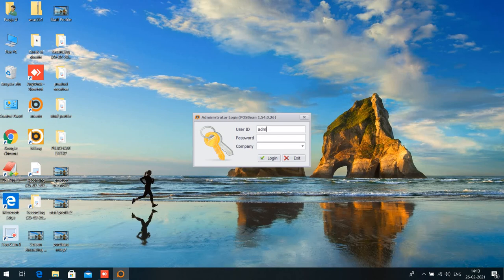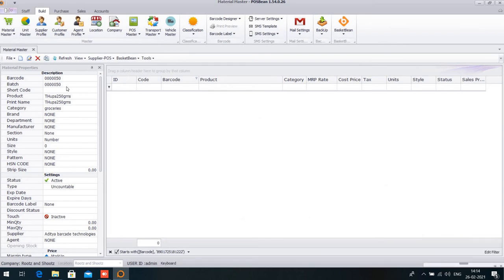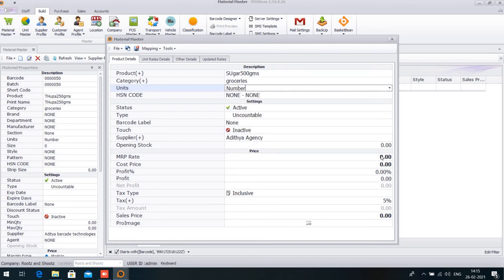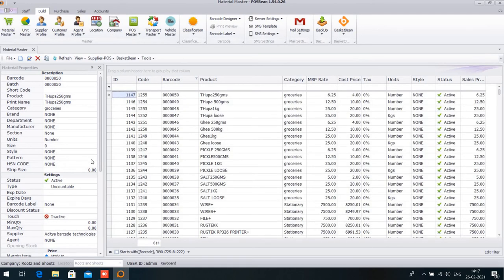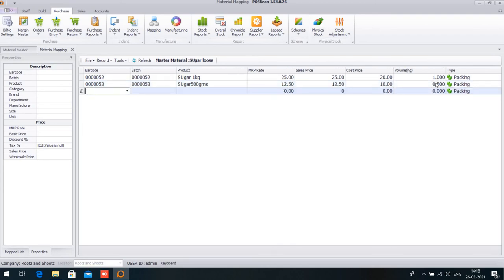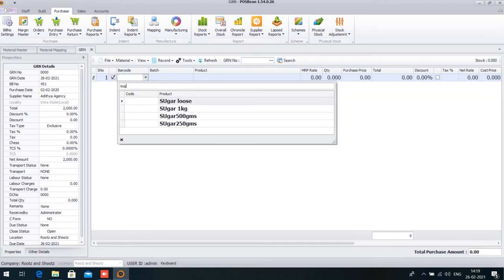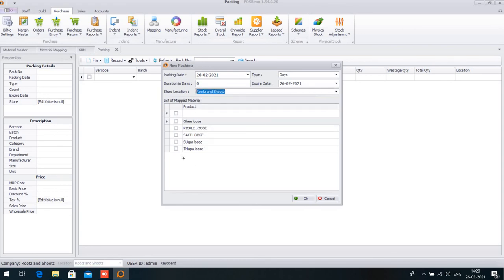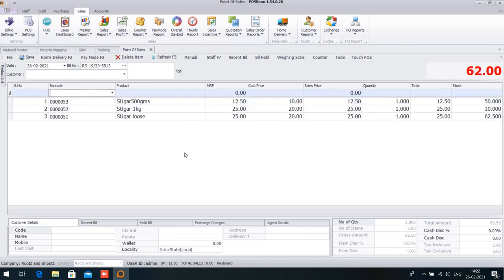Billing Software (POSBean)-Software-Repacking in English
How to do Repacking in POSBean Software
It consists of following 4 steps.
1.Create the master material and Packing material as Kgs and Numbers respectively.
2.Map the packing items under master material.
3.Put the Purchase Entry for Master material.
4.Go to manufacture, under that go to Packing.
Intro:
POSBean Billing Software acquired 3500 plus customers across PAN India and penetrated in international market too. Very user-friendly billing software with lots of features. Covering all retail verticals like Supermarket, Apparels, Restaurant, Mobile Showroom and all retail verticals. We are looking for Channel Partners for rooting our software in your territory. We can join and work together to milk good number.